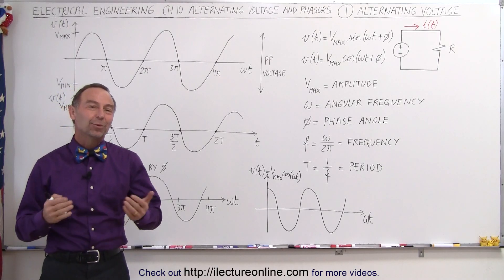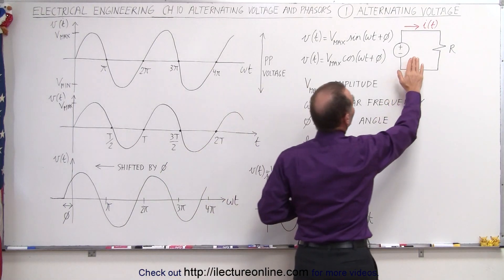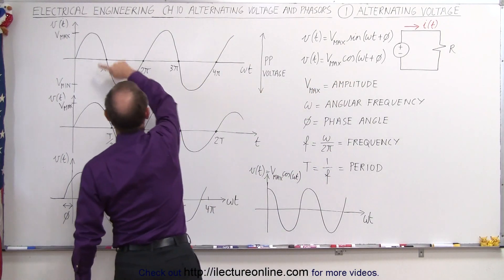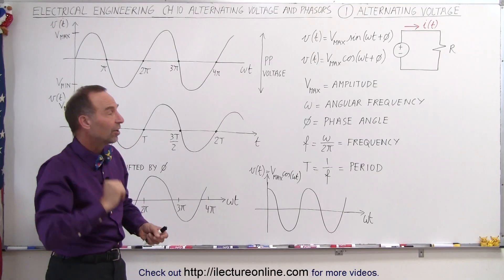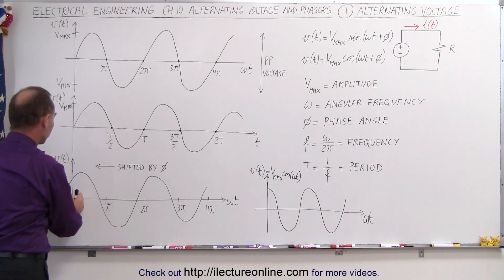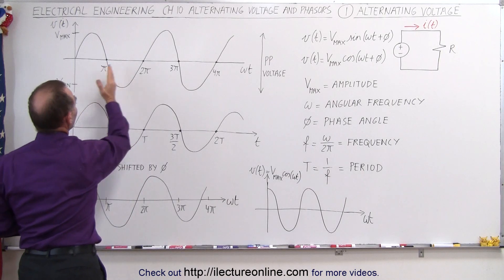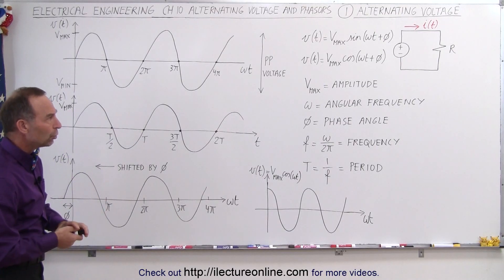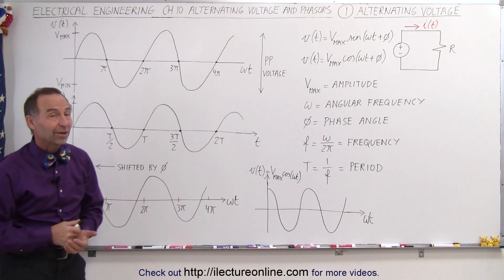Electrical Engineering: Ch 10 Alternating Voltages & Phasors (1 of 82) Alternating Voltages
In this video I will explain the concept of AC voltage which is also known as alternating voltage or sinusoidal voltage,  and show how it acts like a periodic function.